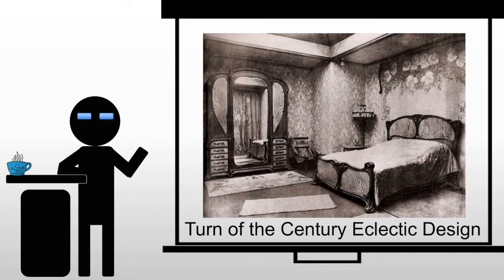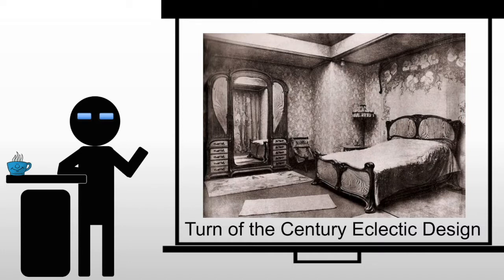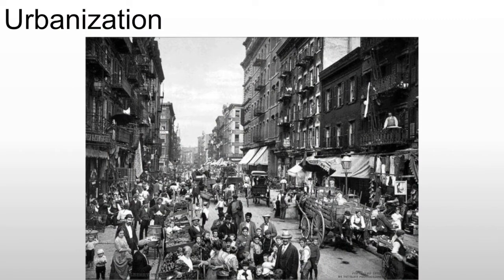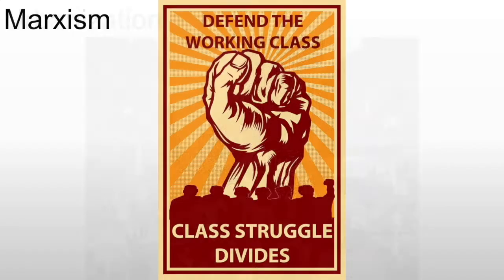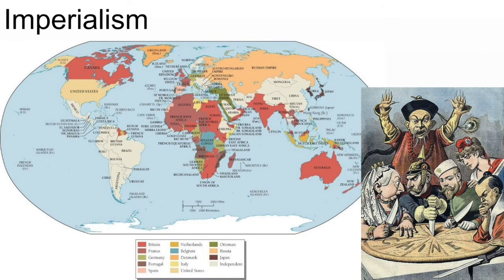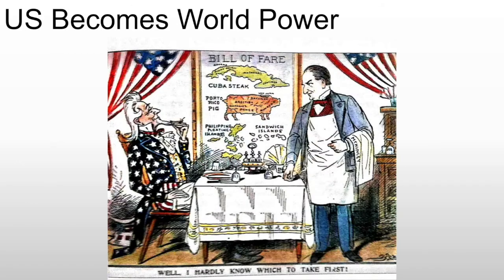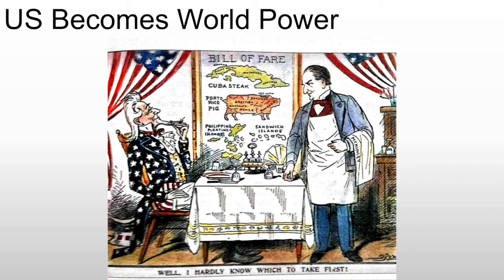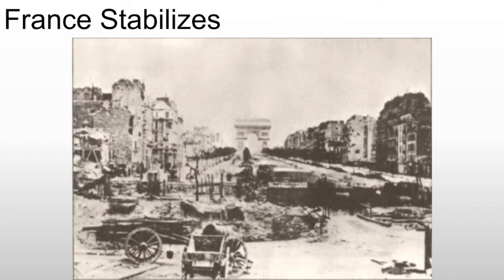Introducing Turn of the Century Eclectic Design